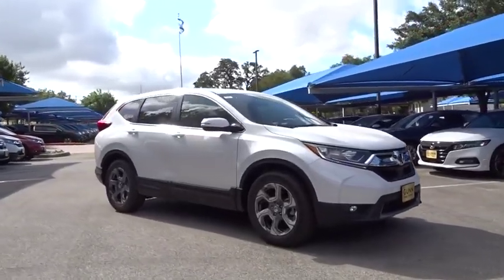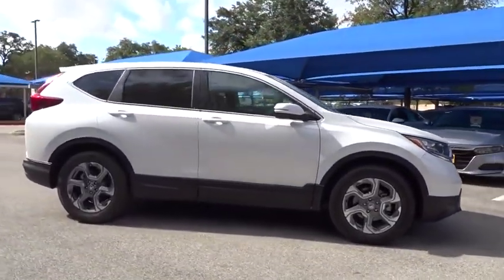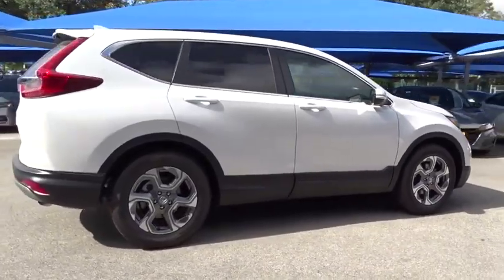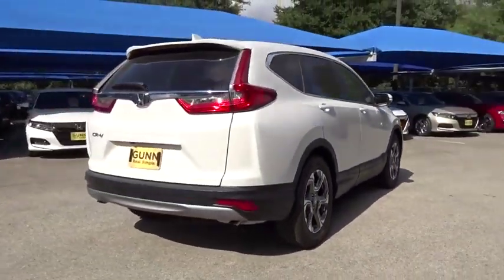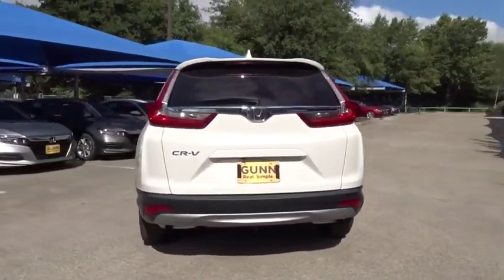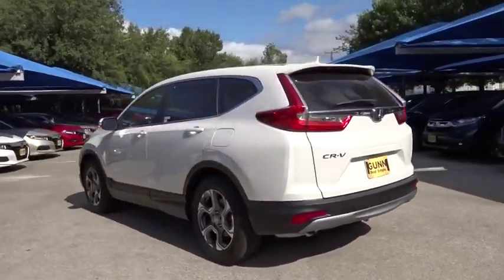2019 Honda CR-V San Antonio, Austin, Houston, Boerne, Dallas, TX H192743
Platinum White Pearl New 2019 Honda CR-V available in San Antonio, Texas at Gunn Honda. Servicing the Austin, Houston, Boerne, Dallas area.

Gunn Honda
14610 IH-10 W

2019 Honda CR-V EX 28/34 City/Highway MPG